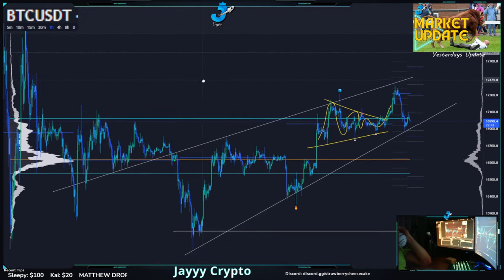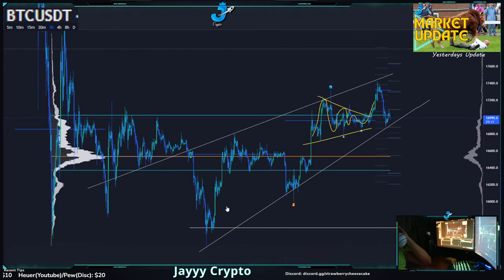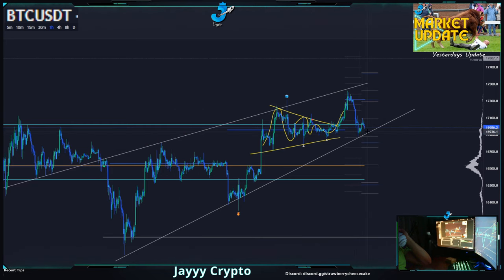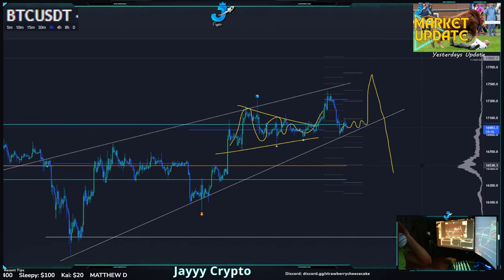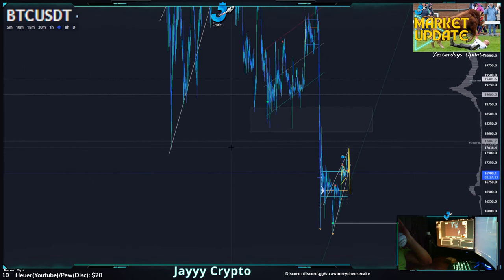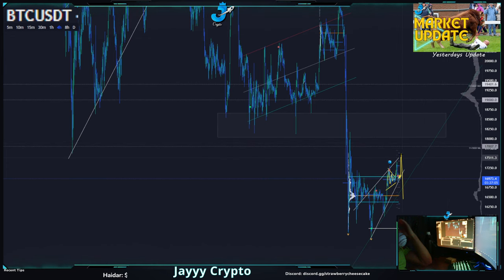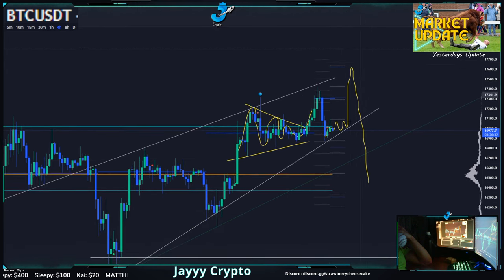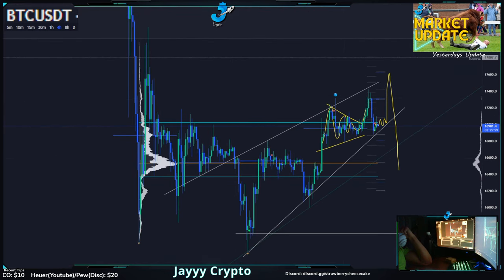Jayyy Crypto 🚀 - BTC and Market Update! Next key levels ... up or down, and other possibilities